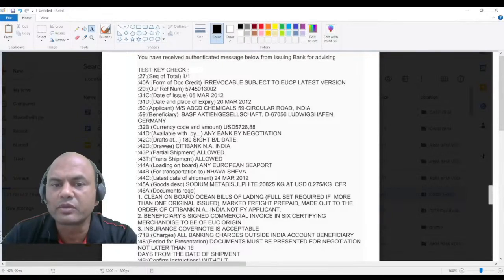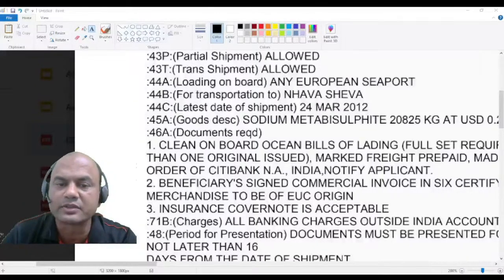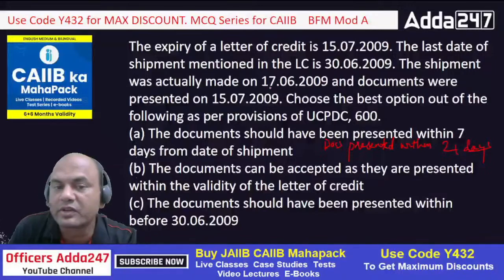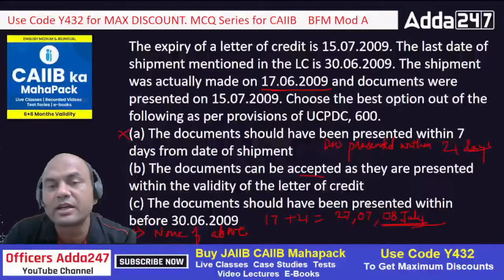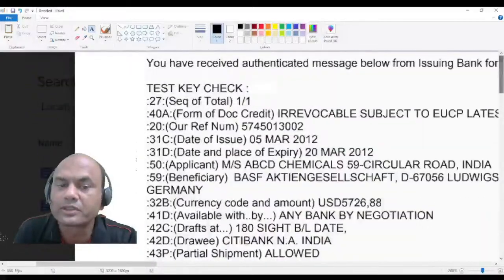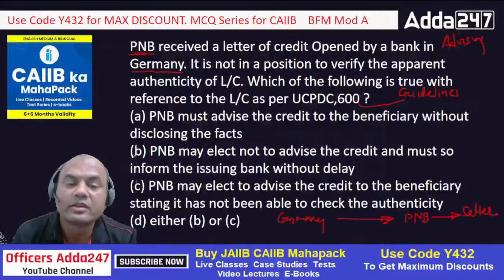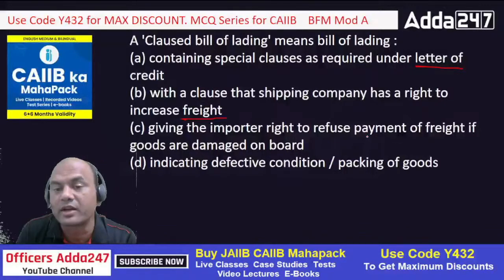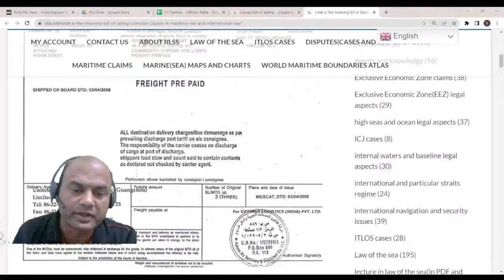CAIIB May June 2023 | BFM | Achiever Series | English Medium | Class 30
CAIIB May June 2023 | CAIIB BFM | Bank Financial Management CAIIB | Numericals on Letter of Credit | CAIIB English Medium | CAIIB BFM Modules | CAIIB New Syllabus 2023